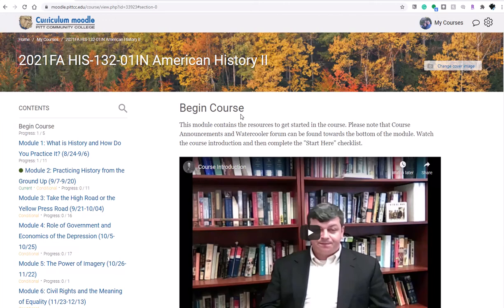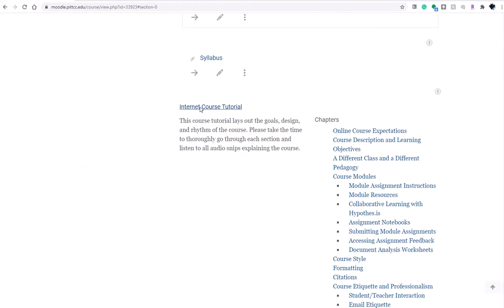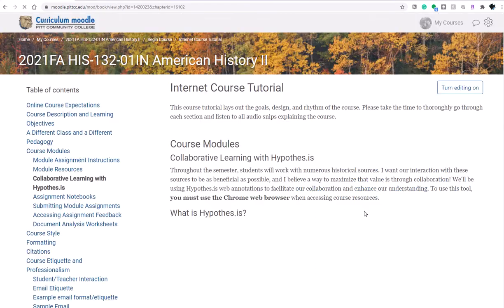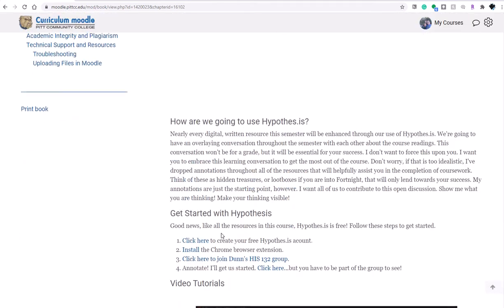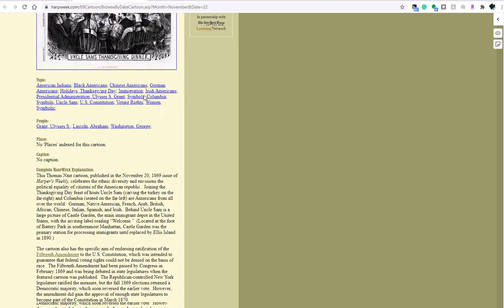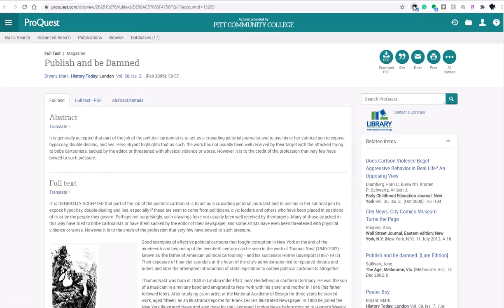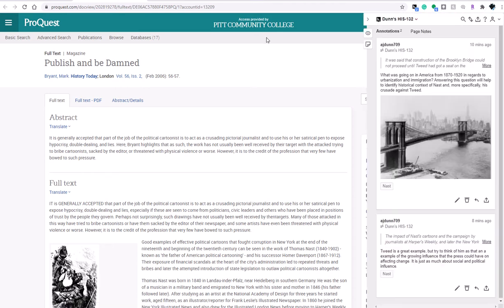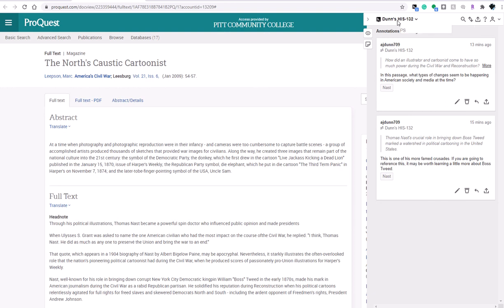Using Hypothes.is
Short video on how Hypothes.is can be used to facilitate group learning.